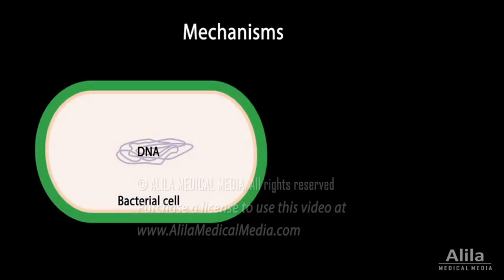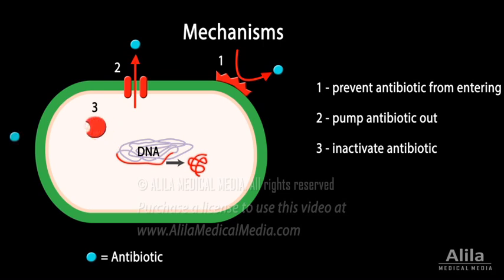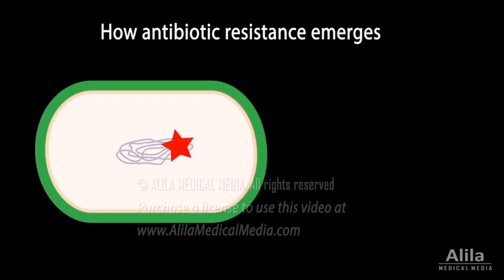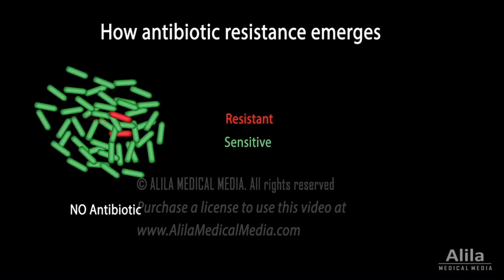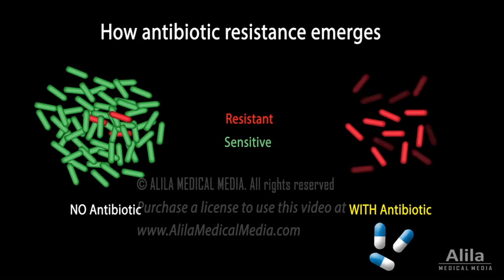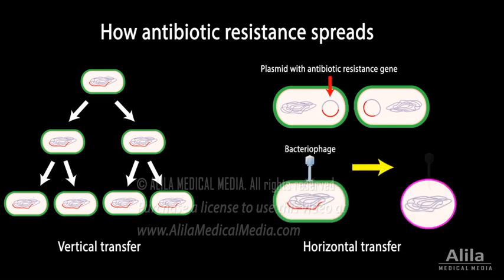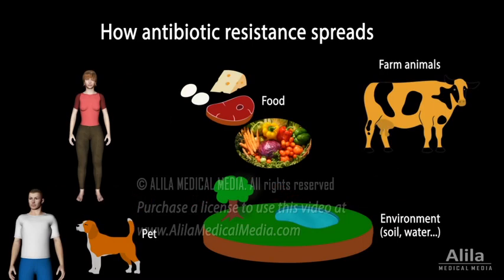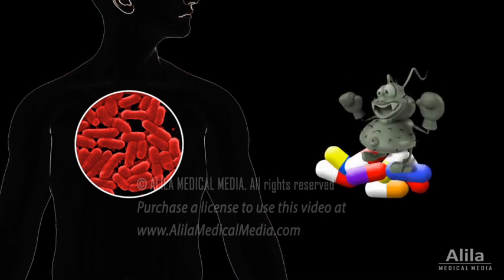Antibiotic Resistance, Animation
(USMLE topics) What is antibiotic resistance? Mechanisms and causes. How antibiotic resistance spreads.

Bacterial infections are treated with antibiotics. Antibiotic resistance occurs when an infection responds poorly to an antibiotic that once could treat it successfully. It’s the bacteria that have become resistant to the antibiotic, not the patient. This happens because the bacteria acquire a mutation - a change in their DNA - that gives them a new protein as a tool to fight the antibiotic. There are many mechanisms by which this tool may work. It can:
- prevent the antibiotic from entering the bacterial cell;
- pump the antibiotic out of the cell;
- destroy the antibiotic by enzymatic reaction;
- modify the antibiotic’s target so it no longer binds to the drug;
- or give the cell a way to bypass the antibiotic’s target, making the drug irrelevant.
Mutations in bacterial genome occur all the time, spontaneously, but only the ones that confer a certain advantage would persist to the next generation. Let’s consider a situation when a new mutation emerges and makes the bacteria resistant to a certain antibiotic. In the absence of the antibiotic, such mutation offers no advantage, and because mutations usually come with slower growth, the mutation would be diluted and eventually disappear in the following generations. On the other hand, in the presence of the antibiotic, only bacteria that carry such mutation would survive and they would soon take over the whole bacterial population. The use of antibiotic is therefore the factor that drives the selection of antibiotic-resistant organisms.
Mutations that confer antibiotic resistance can be transmitted not only vertically, from parent cells to offspring, but also horizontally, from one bacterial cell to another, using mobile genetic elements such as plasmids or bacteriophages. This means a bacterial strain can share their antibiotic resistance with other bacterial strains and even with distantly related bacterial species. Horizontal transfer is a major mechanism underlying the spread of antibiotic resistance among bacterial species. These antibiotic-resistant bacteria can infect humans, animals and spread between them through food and the environment.
Antibiotic resistance is one of the biggest global health concerns. Infections by antibiotic-resistant bacteria are much harder, sometimes impossible, to treat. Some bacteria, called superbugs, are resistant to most of the common antibiotics, and are especially difficult to kill. Treatments for infections caused by such bacteria are costly and toxic to the patients.
While the emergence of antibiotic resistance is inevitable, the process is greatly accelerated by misuse and overuse of antibiotics. To help control spread of antibiotic resistance, antibiotics must be taken correctly, only when prescribed by a healthcare professional, who should do so only when antibiotics are needed, according to current guidelines. Antibiotics should not be used to promote growth or prevent diseases in healthy animals. Measures that help prevent infections also help reduce antibiotic overuse.